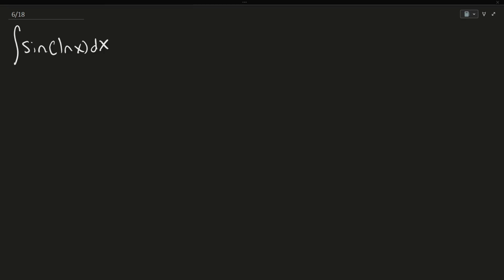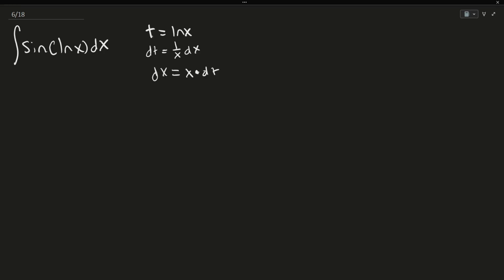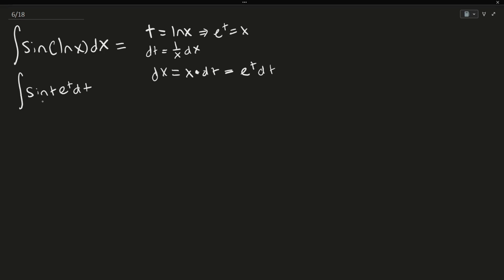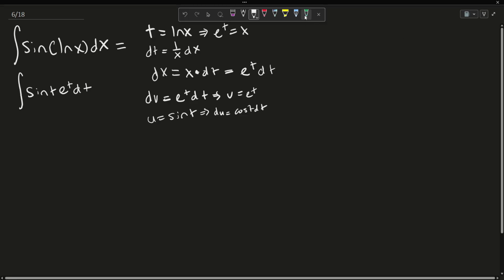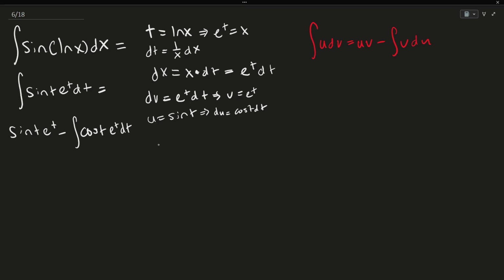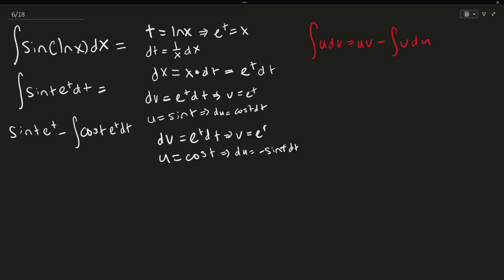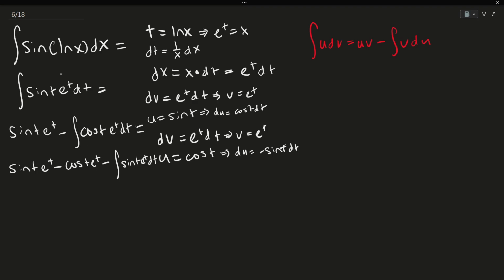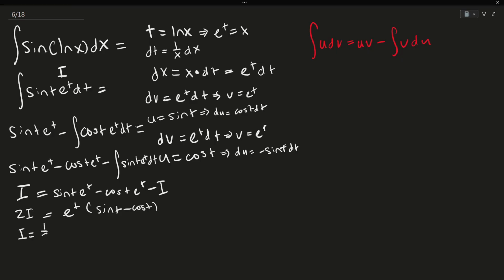Calc 2 Students Need To Know This Integral